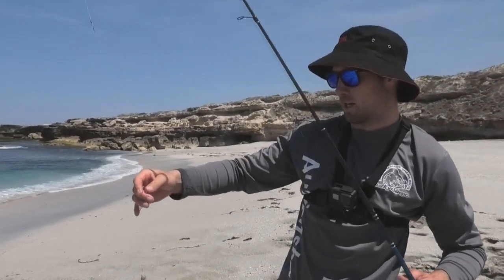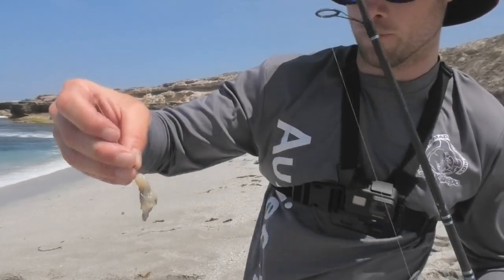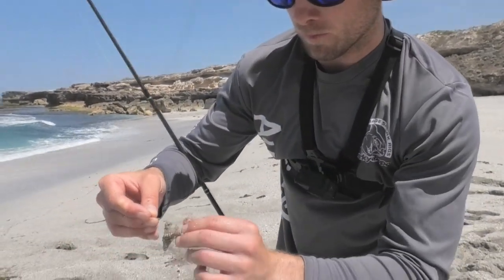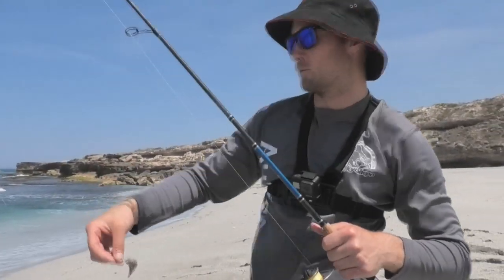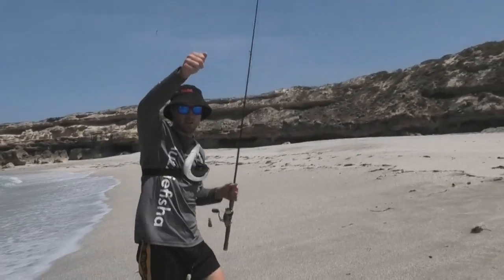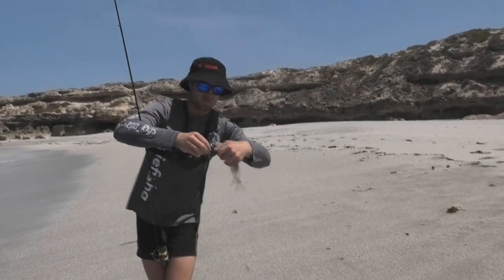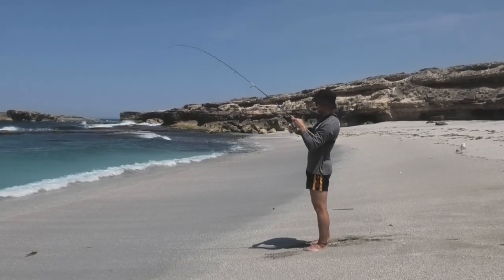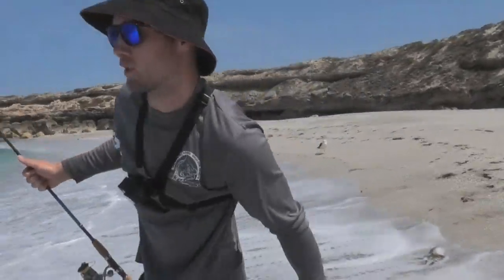Catching Whiting Off The Beach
Catching a nice feed of silver whiting off the beach in south Australia.